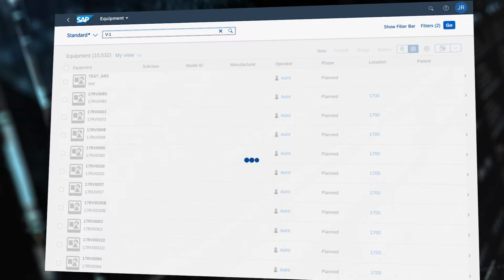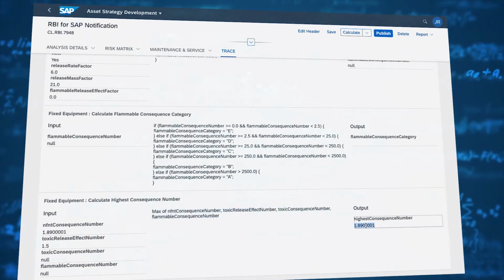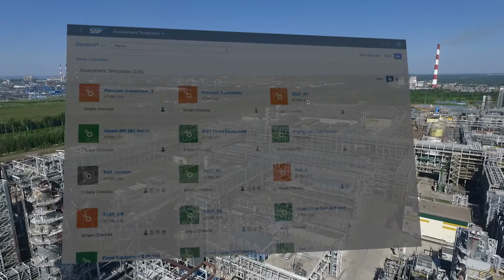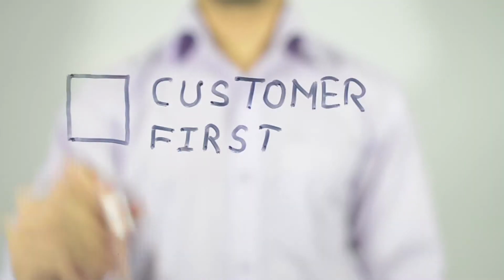Adaptable Risk Models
There are a variety of risk methodologies available through recommended practices, standards, and subject matter expertise.  The AsInt solution is adaptable to any methodology available on the market.  We ship with predefined templates, but you can also add your own.